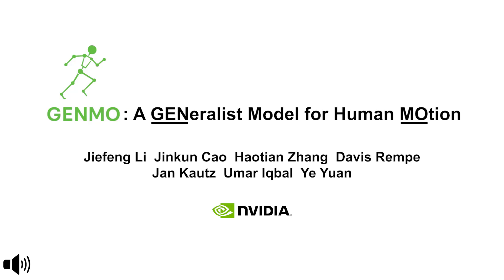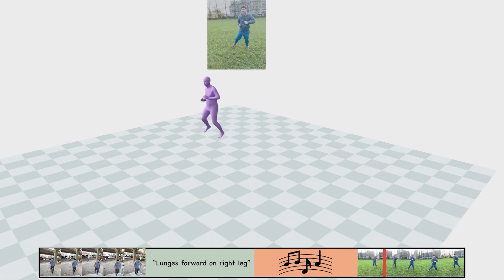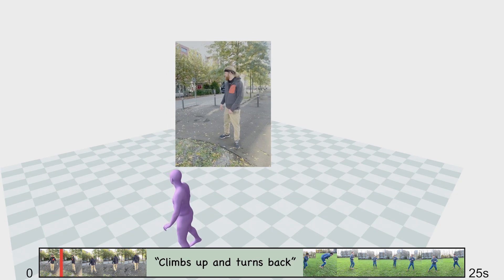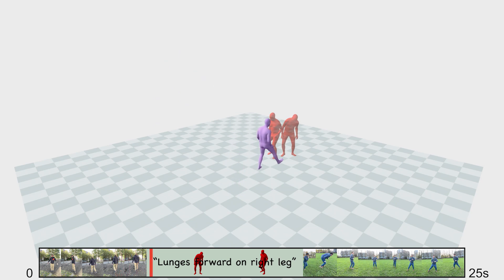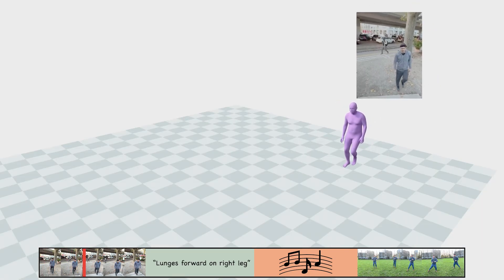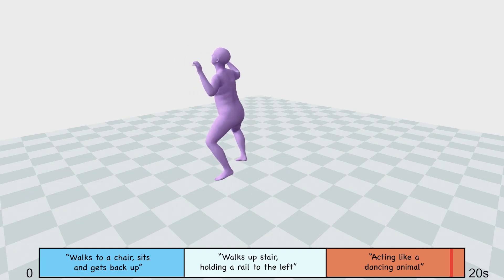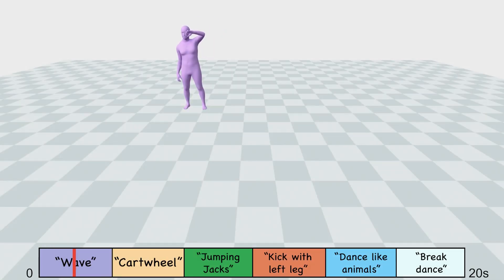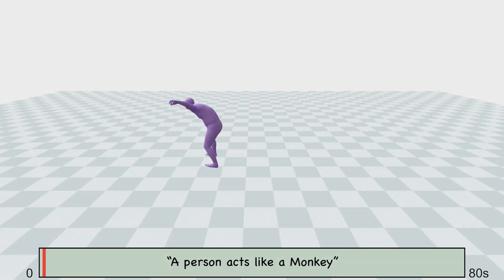GEM: A GENeralist Model for Human MOtion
by Jiefeng Li, Jinkun Cao, Haotian Zhang, Davis Rempe, Jan Kautz, Umar Iqbal, Ye Yuan

Abstract:
Human motion modeling traditionally separates motion generation and estimation into distinct tasks with specialized models. Motion generation models focus on creating diverse, realistic motions from inputs like text, audio, or keyframes, while motion estimation models aim to reconstruct accurate motion trajectories from observations like videos. Despite sharing underlying representations of temporal dynamics and kinematics, this separation limits knowledge transfer between tasks and requires maintaining separate models. We present GENMO, a unified Generalist Model for Human Motion that bridges motion estimation and generation in a single framework. Our key insight is to reformulate motion estimation as constrained motion generation, where the output motion must precisely satisfy observed conditioning signals. Leveraging the synergy between regression and diffusion, GENMO achieves accurate global motion estimation while enabling diverse motion generation. We also introduce an estimation-guided training objective that exploits in-the-wild videos with 2D annotations and text descriptions to enhance generative diversity. Furthermore, our novel architecture handles variable-length motions and mixed multimodal conditions (text, audio, video) at different time intervals, offering flexible control. This unified approach creates synergistic benefits: generative priors improve estimated motions under challenging conditions like occlusions, while diverse video data enhances generation capabilities. Extensive experiments demonstrate GENMO's effectiveness as a generalist framework that successfully handles multiple human motion tasks within a single model.